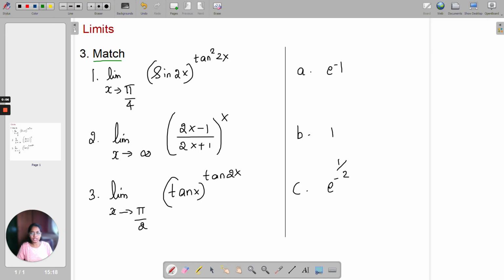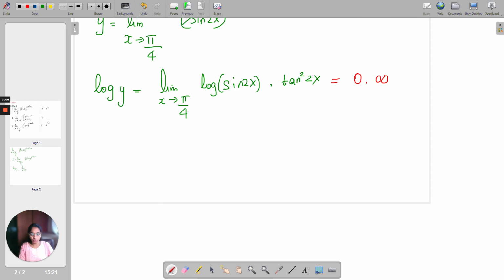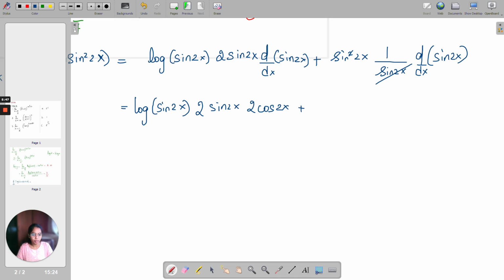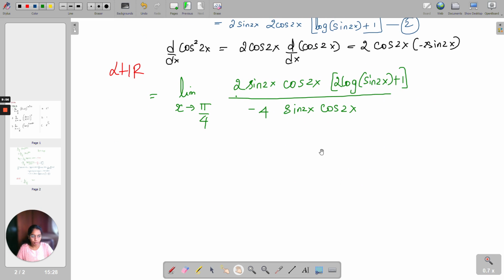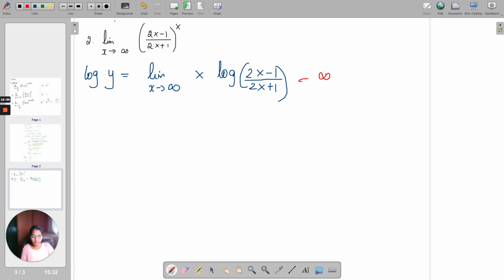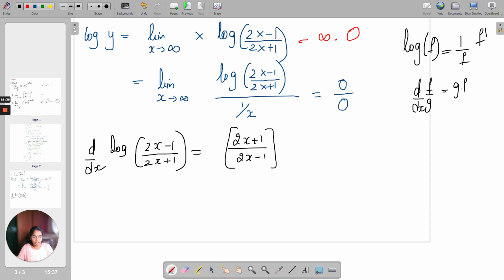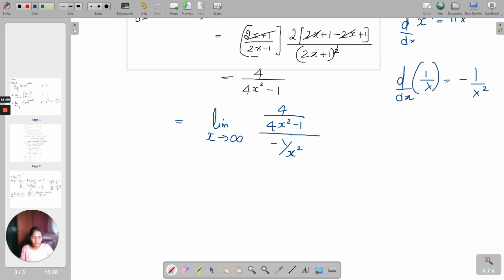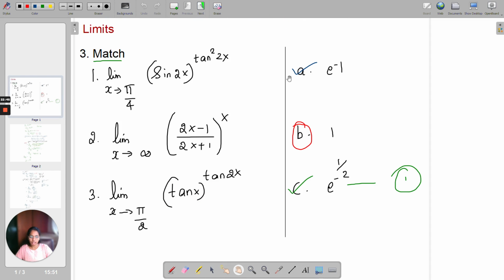Limits - Part 9 - Solving JEE Advanced Problems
For students studying 10-12th Grade / B.Tech /  B.Sc Mathematics here is a tutorial on Limits - where we solve JEE Advanced problems.